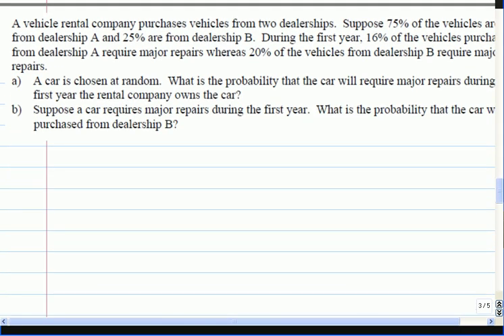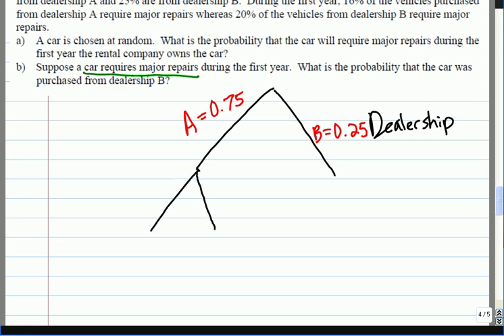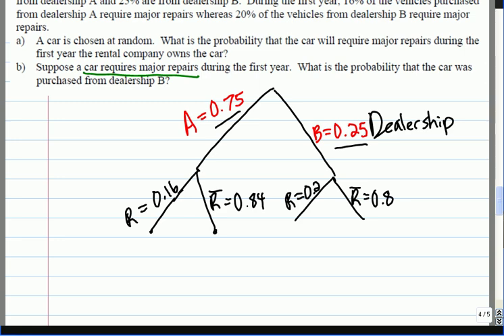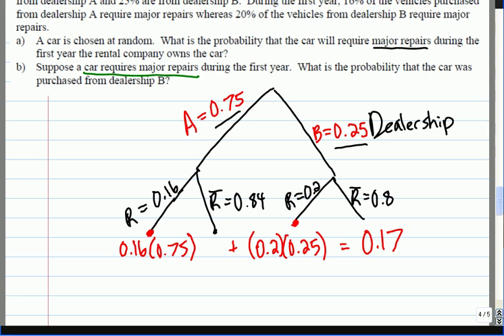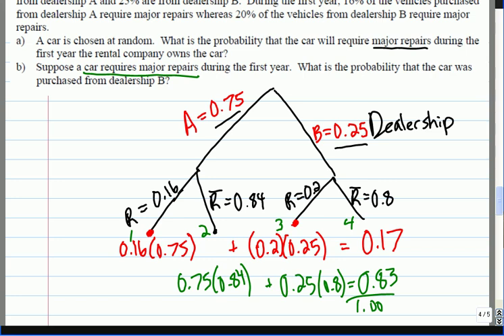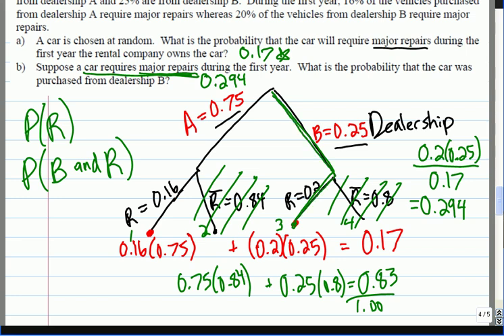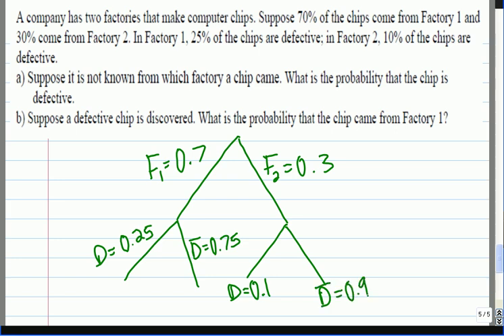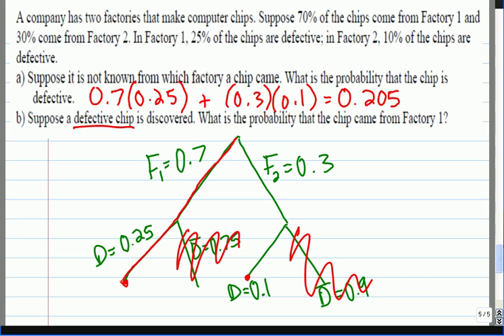Mr Joyce Math 12 - Conditional Probability III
In this lesson we look at how probability is effected by knowledge that an event or condition has already occurred.